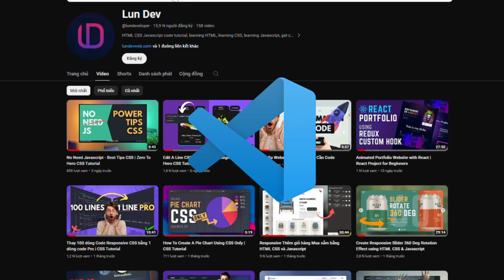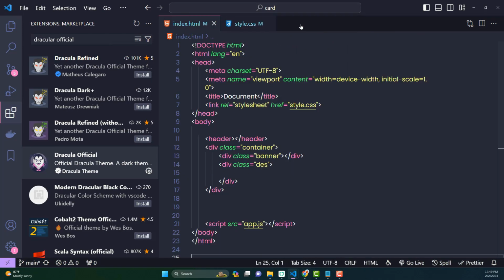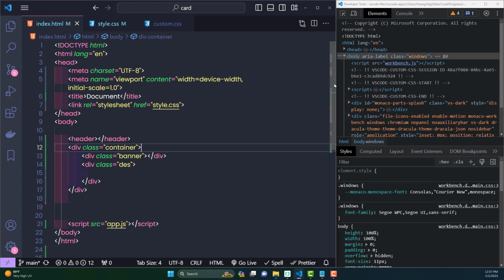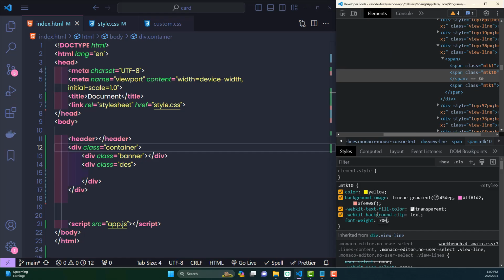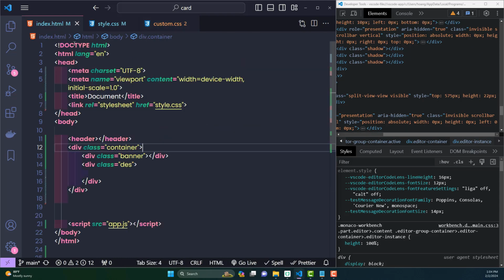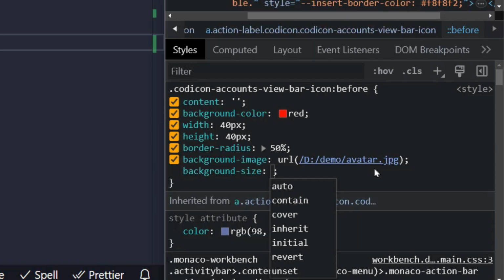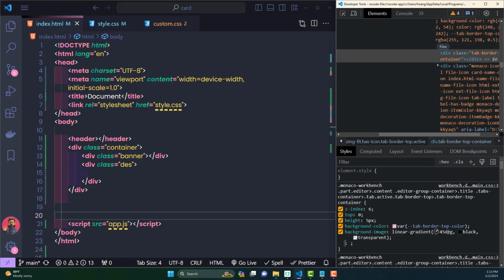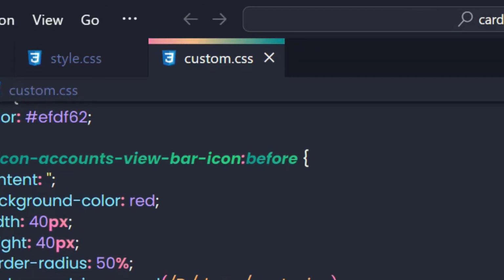Create Your Own VSCode Theme with CSS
In this video, let's learn with Lun Dev how to create an extremely unique vscode theme for yourself using CSS.
This youtube channel not only revolves around topics about website programming using HTML CSS Javascript, but also website design, ideation and implementation.
All codes are free. Sharing will help us grow faster.